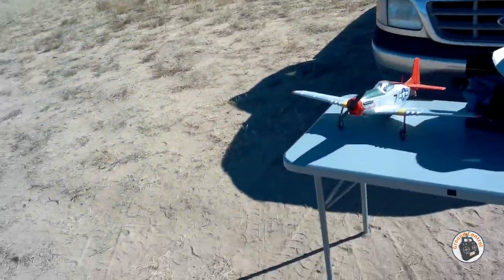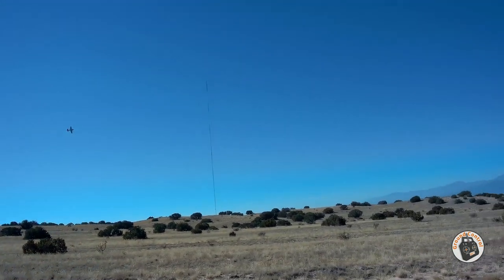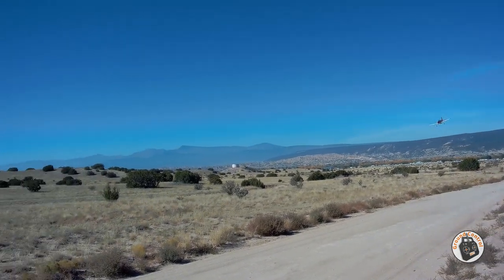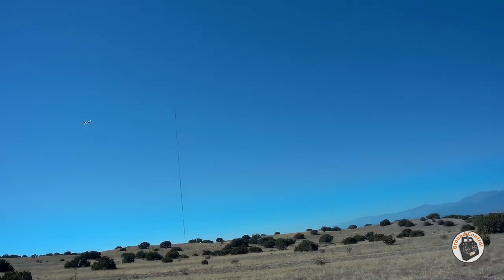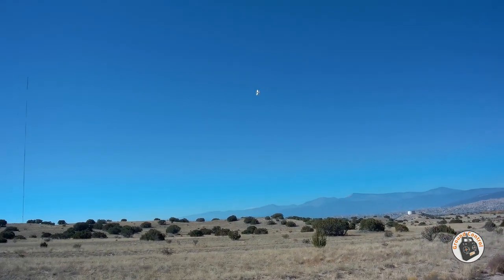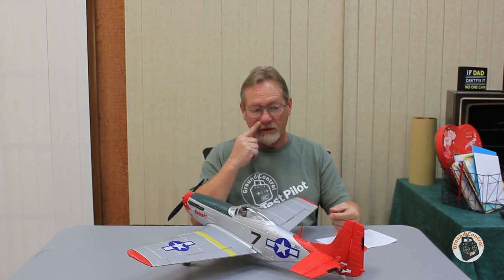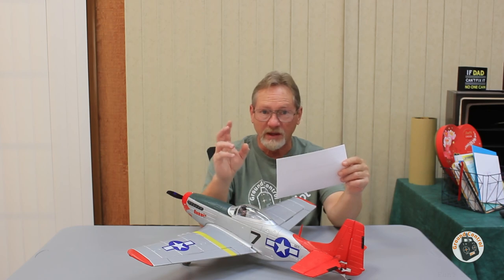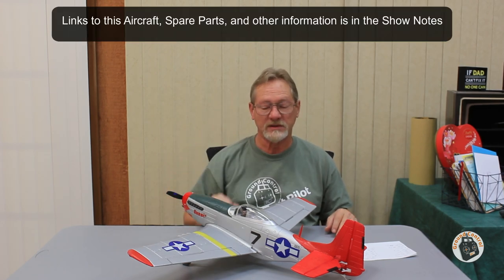Volantex P51D Mustang 750mm Wingspan PNF - Awesome Flights! Updated Setup & OpenTX Model File ;-)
I increased the EXPO on the Ailerons and Elevator and like the way it handles even better.
The Updated Setup and OpenTX Model File is Below.

Banggood GCRC

Setup File - Volantex P51D Mustang 750mm PNF (Modified Plane)

OpenTX Model File - Volantex P51D Mustang 750mm PNF (Modified Plane)

Spare Parts for the Volantex 768-1 P51D Mustang 750mm Warbird

Here is a link to the Stock Spare Props & Spinners:
4pcs Propeller and 4pcs Spinner for Remote Control Airplane 768-1 | EXHOBBY

***Stock Prop
Volantex RC 768-1 Mustang P-51D Warbird RC Aiprlane Spare Part 4-Blade 3.0mm Propeller

***Prop I would recommend for the stock motor on 3S
10pcs 6x3E Prop

(5pcs) Rctimer Sport 6x3E Precision propeller

***My Motor (Mine came with a Mount Plate and Spinner Lock)
Racerstar BR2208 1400KV 2-4S Brushless Motor For RC Models

***My Prop
2pcs 7040 7X4 7 Inch Nylon Propeller Blade CW for RC Airplane

***My ESC
Hobbywing Skywalker 2-3S 20A Brushless ESC With 5V/2A BEC For RC Models

***Servo Extension Cable for ESC
10cm 30 Core Servo Extension Wire Cable Male To Male For FUTABA JR

***Servo
GOTECK GS-9018C Brush Micro Servo 9g 1.5KG for RC Models

***LIPO for 3S Setup (*Note I use and XT30 Connector)
Gaoneng GNB 11.1V 550mAh 80/160C 3S Lipo Battery XT30 Plug

Legal